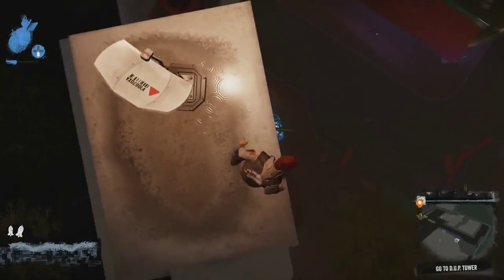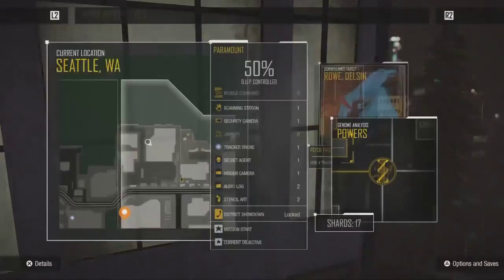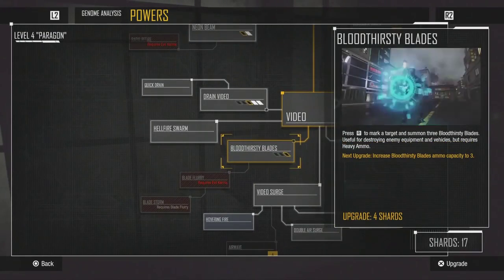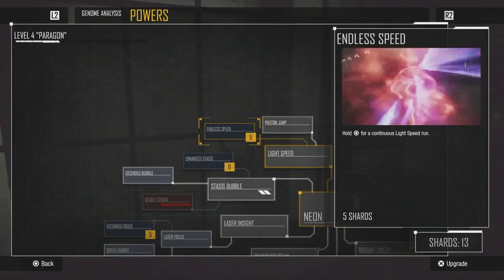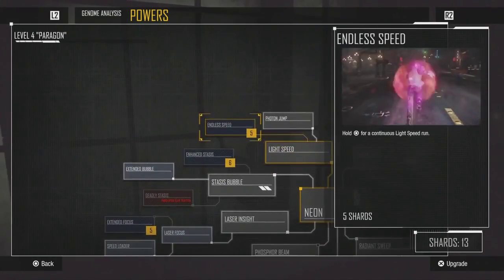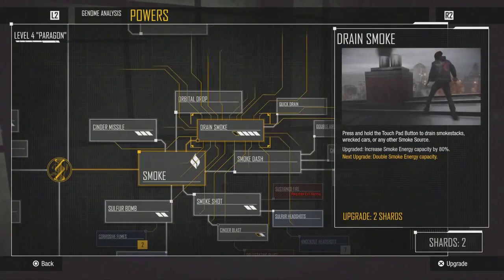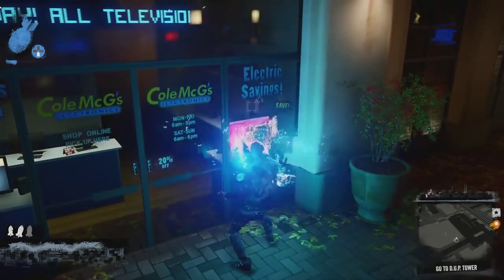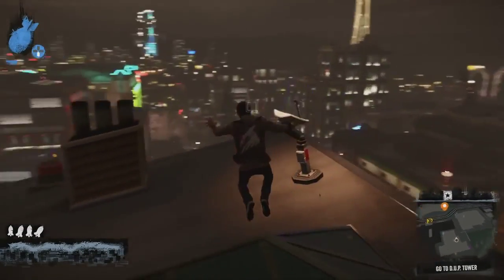Infamous Second Son Walkthrough Part 17 HANK Gameplay Let's Play PS4 Part 8 HD